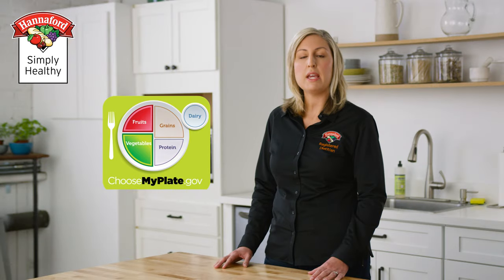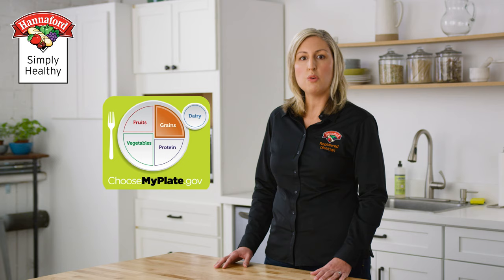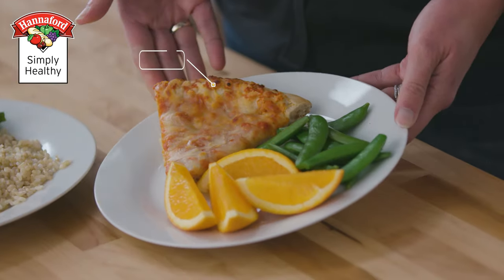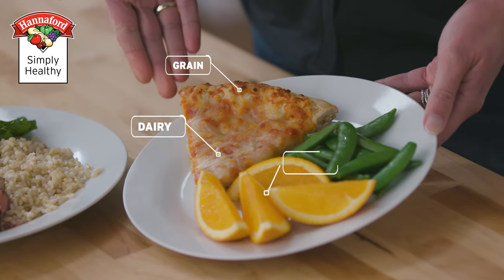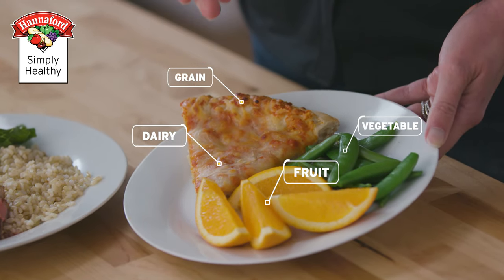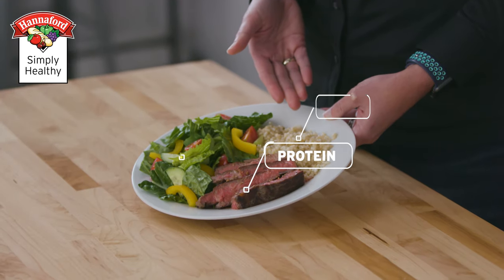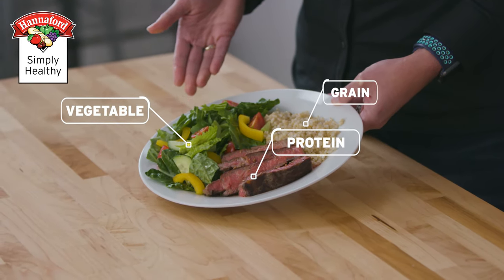Balanced Family Meals With Hannaford Dietitian Jess O'Connell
Jess, our Exeter, NH in-store dietitian, loves spending time focusing on childhood nutrition and helping families come together for a meal. As a mom of two busy kids herself, she understands how hard this can be. In this video, Jess shares her tips on how to build a healthy plate and teach kids good nutrition habits along the way.